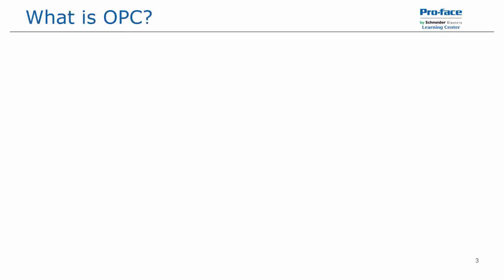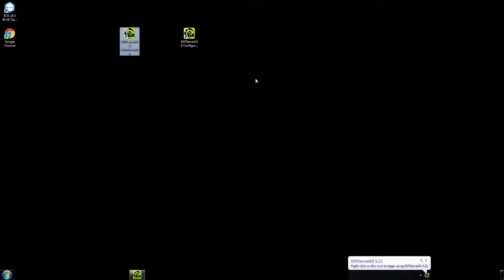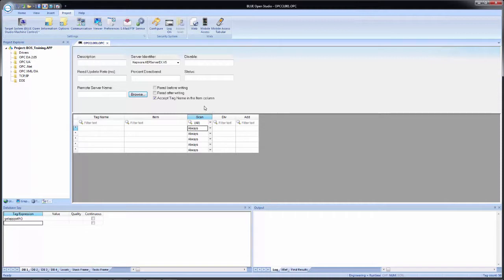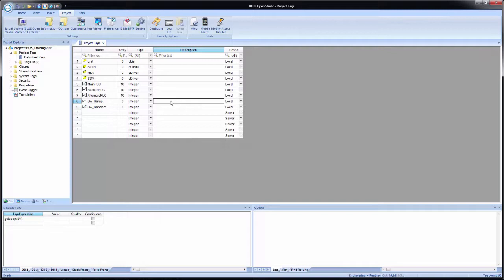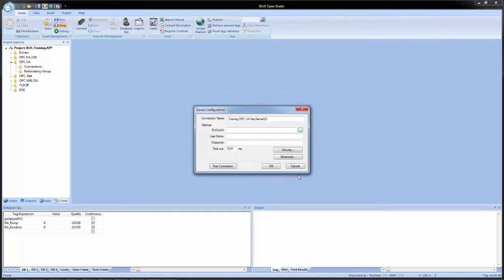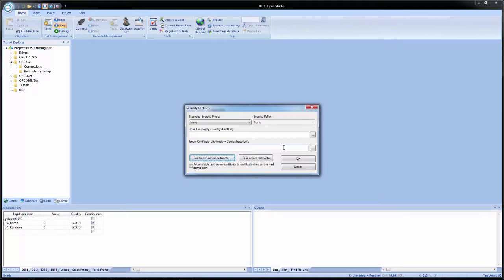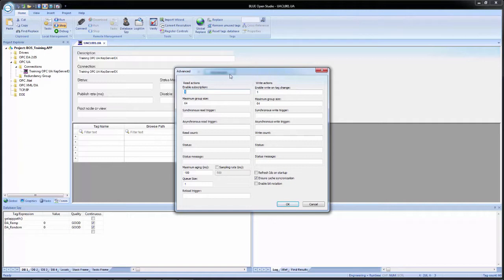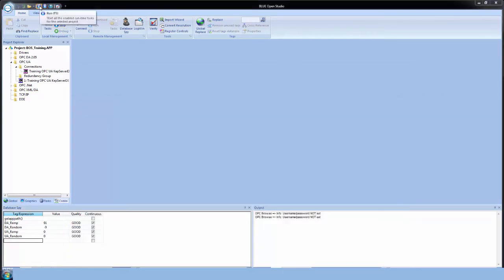BLUE Open Studio Tutorial #9: OPC Communication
Chapter 1 - OPC Explanation      00:48
Chapter 2 - OPC Type Descriptions     01:43
Chapter 3 - OPC Communication Explanation  03:26
Chapter 4 - OPC DA Worksheet Configuration  04:20
Chapter 5 - OPC DA Communication Demonstration 13:21
Chapter 6 - OPC UA Connection Configuration  13:39
Chapter 7 - OPC UA Data Worksheet Configuration 20:40
Chapter 8 - OPC UA Communication Demonstration 26:24

BOS Tutorial - OPC Communication Applications:
Starting Application -